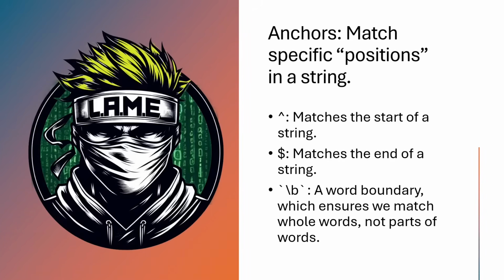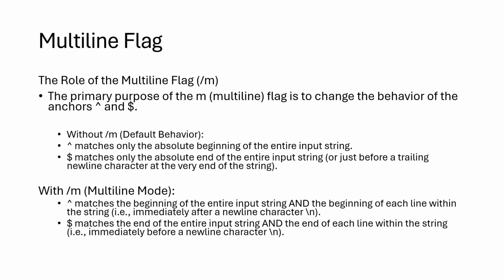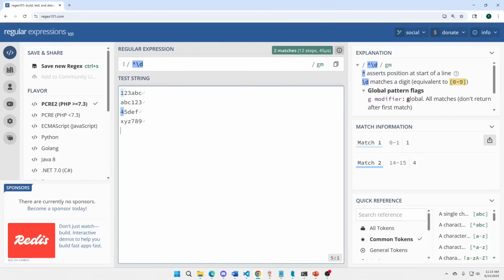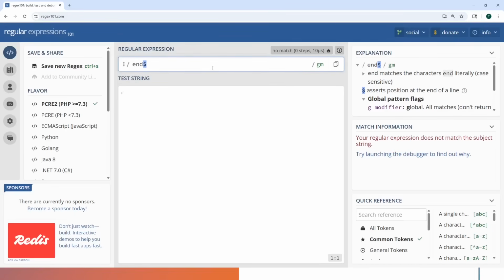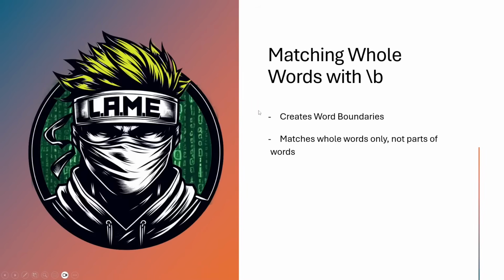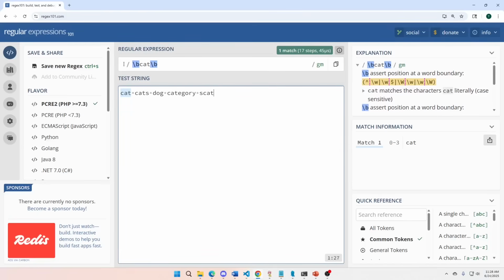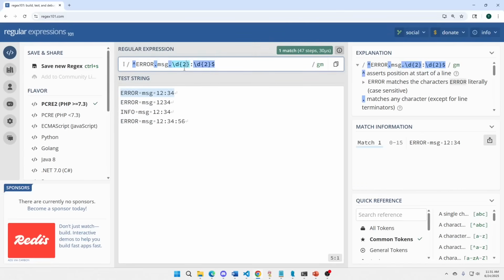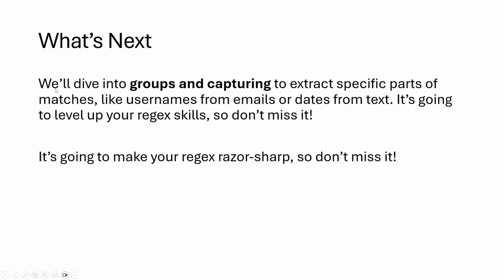Mastering Regular Expressions Ep. 5: Anchors & Boundaries - Precise Matching!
Take control of WHERE your Regex matches! 🎯 In Episode 5 of "Mastering Regular Expressions: From Beginner to Pro with Regex101," we're introducing Anchors and Boundaries – powerful tools that let you define exactly where your patterns should occur within a string or text.

What you'll master in this episode:

The ^ Anchor: Match patterns only at the start of a string (or the start of each line in multiline mode).
The $ Anchor: Match patterns only at the end of a string (or the end of each line in multiline mode).
The \b Word Boundary: Ensure you match whole words only, preventing partial matches within other words.
Understanding Multiline Mode (/m flag): Learn how the ^ and $ anchors behave differently when the multiline flag is enabled on Regex101.
Practical Demos on Regex101: See how to find strings starting with digits, ending with specific words, and extracting standalone words.

🚨 Hands-On Challenge!
Put your new skills to the test! Around the 10:00 mark, I'll challenge you to write a regex that matches a specific error log line that starts with "ERROR" and ends with a timestamp. Pause the video, try it on Regex101, and share your solution in the comments!

🔗 Resources & Links:

Regex101 (Select your regex flavor on the left)
Episode 4: Character Classes: [Link to Episode 4 Here - Important: Add the actual link]

Demo Test Strings Used in This Video:

For ^ (Start Anchor):
123abc
abc123
45def
xyz789

For $ (End Anchor):
the end
ending
friend
send

For \b (Word Boundary):
cat cats dog category scat

Challenge Test String:

  ERROR msg 12:34
  ERROR msg 1234
  INFO msg 12:34
  ERROR msg 12:34:56

Timestamps:

0:00 - Intro & Recap
0:30 - What Are Anchors and Boundaries?
2:00 - Demo 1: Matching Start of String with ^ (and Multiline Mode!)
5:00 - Demo 2: Matching End of String with $
8:00 - Demo 3: Matching Whole Words with \b
10:00 - Hands-On Challenge!
11:00 - Recap & What’s Next (Groups and Capturing!)
🔔 Don't miss Episode 6! We'll unlock the power of Groups and Capturing to extract specific data like usernames or dates from your matches.

💬 Let me know how your challenge went in the comments below!